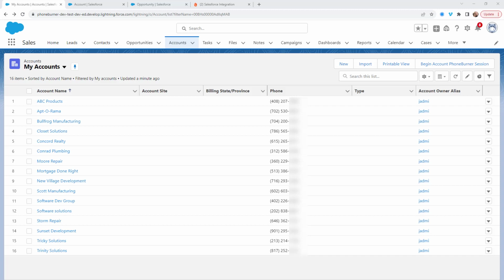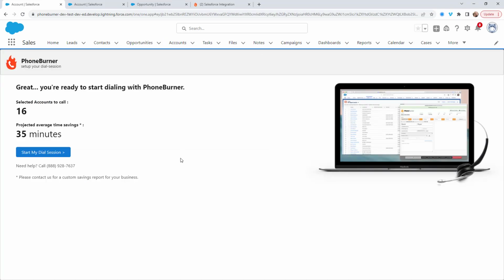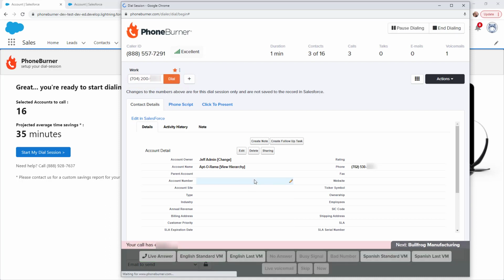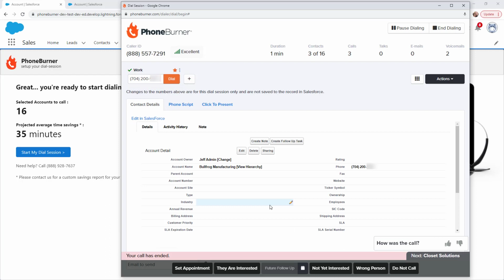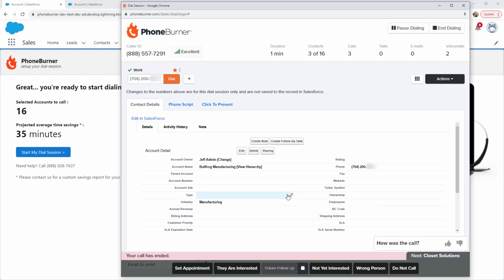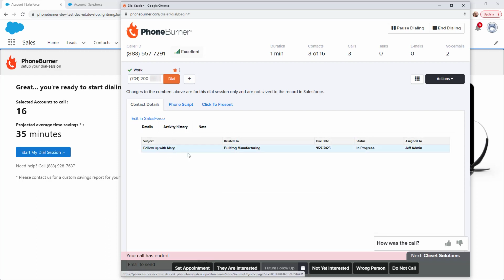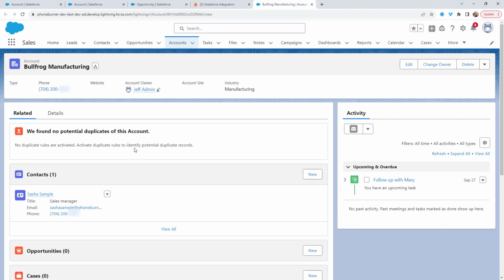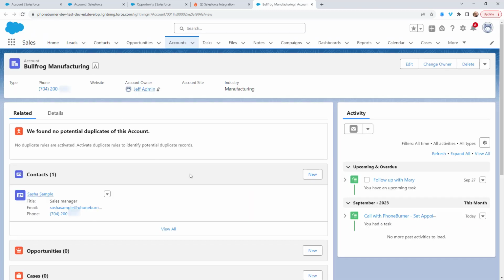Calling Accounts in Salesforce using PhoneBurner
📋 Summary
This training video demonstrates how to use PhoneBurner® dial sessions starting from the Accounts object in Salesforce. Once the “Begin Account PhoneBurner Session” button has been added to the Accounts object, users can select accounts from filtered list views and initiate dial sessions to power through calls more efficiently.

The video walks through the full dial session workflow:

Launching a dial session from a filtered Account list.

Viewing and editing Account details directly in the dial session iframe.

Logging notes, creating follow-up tasks, and accessing activity history and past notes within the dial session.

Using one-click voicemail for unanswered calls and live call dispositioning for connected conversations.

Automatically logging completed call activities back to the Account record in Salesforce.

This functionality streamlines the outbound process for account-based sales and customer engagement teams by offering full context, note-taking, and task creation—all within the dialer interface.